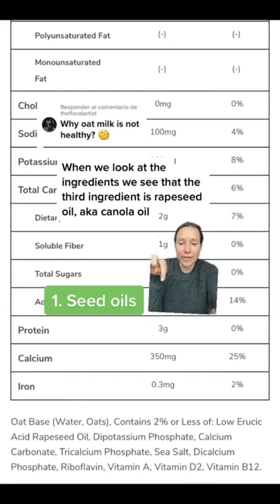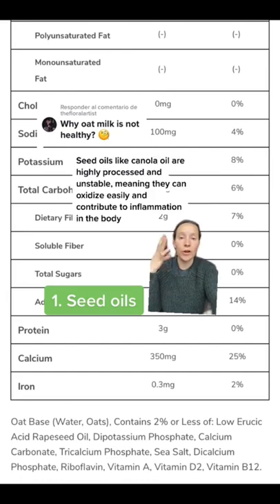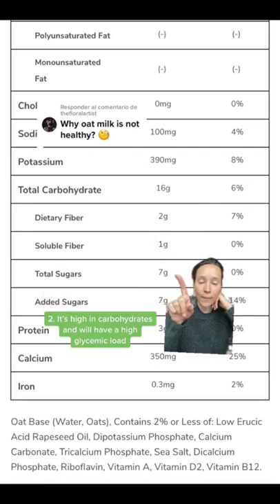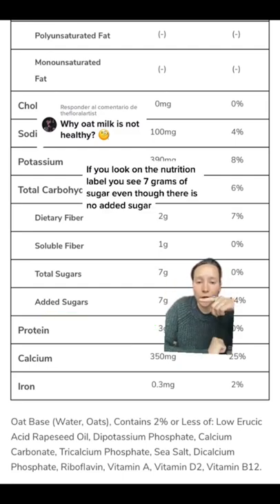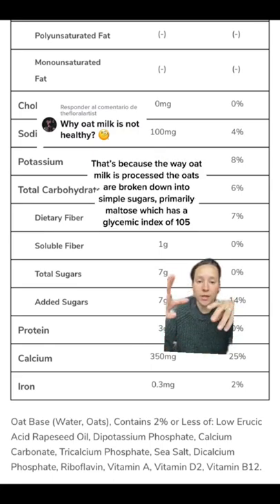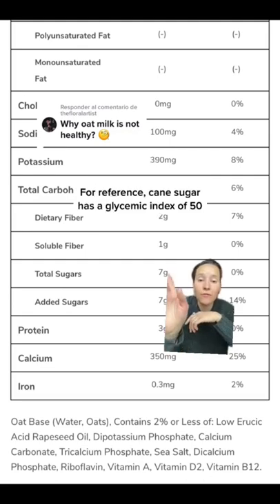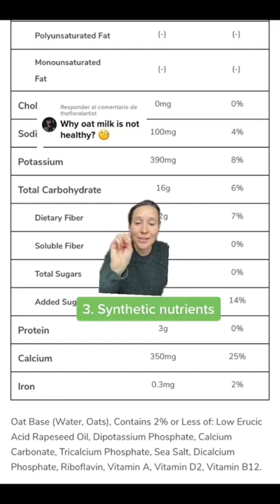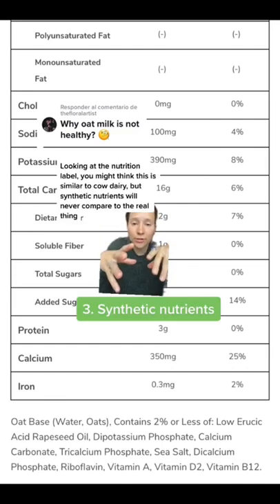Is oat milk healthy?